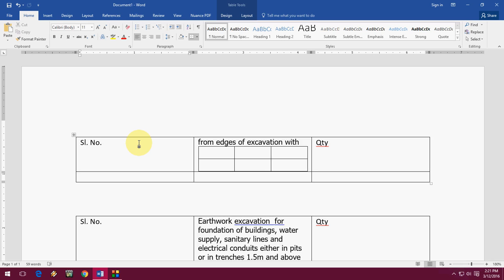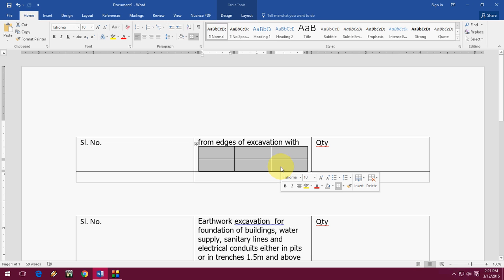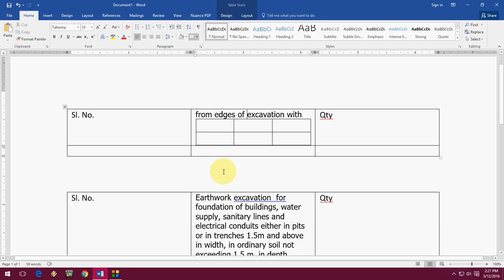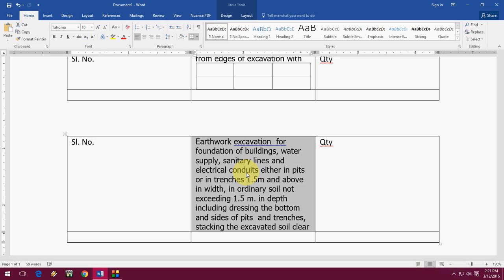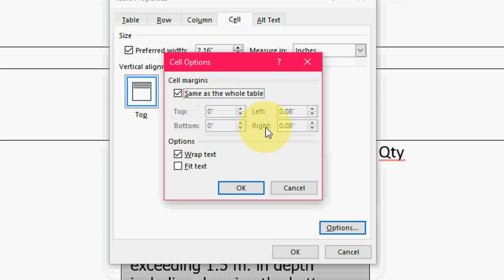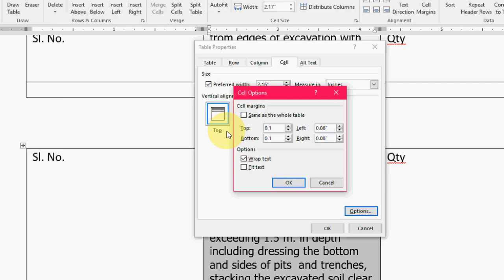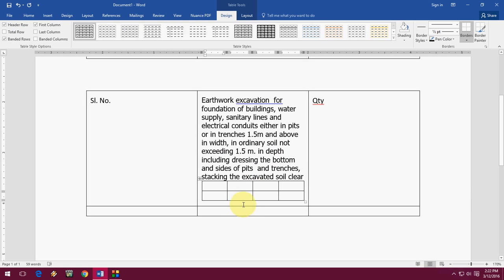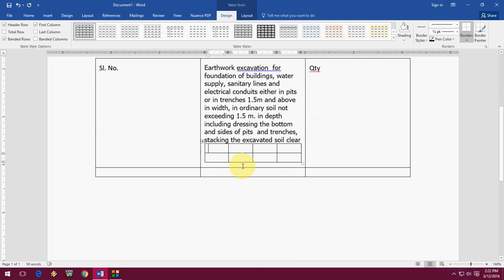How to Insert Table In the Table in Word (Nested Table)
How to insert table in the main table with spacing..